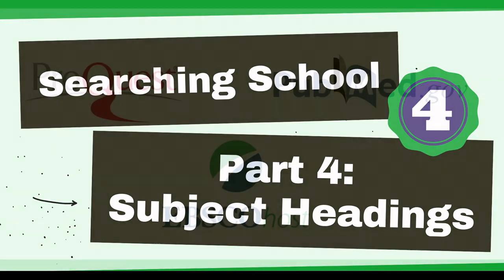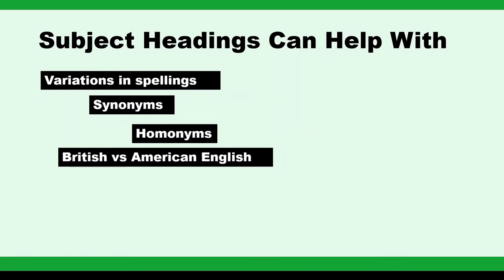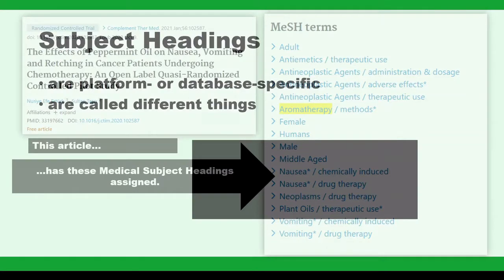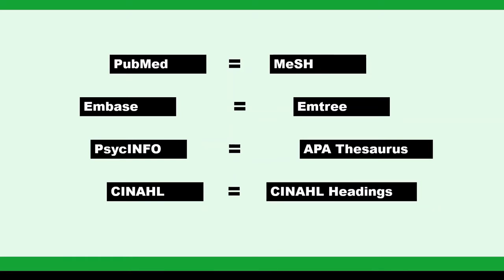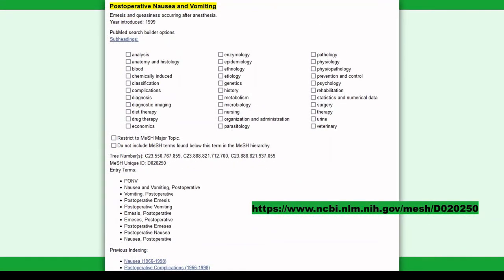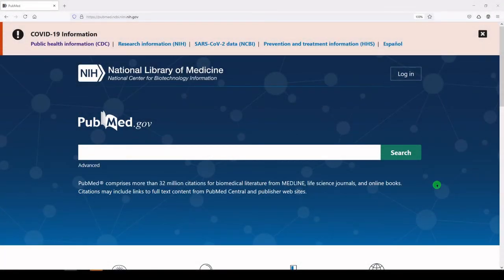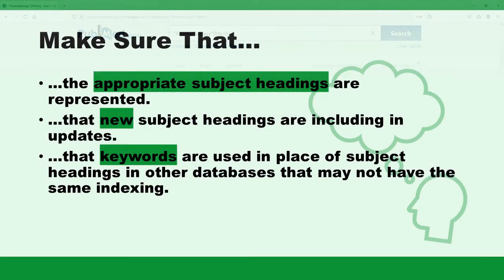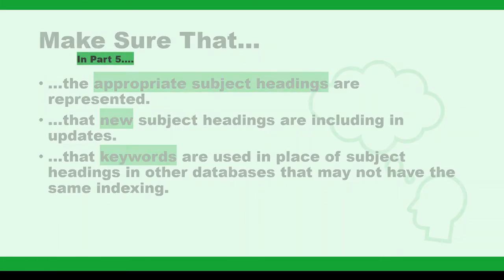Part 4: Subject Headings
In Part 4, we'll discuss the importance of subject headings in systematic and comprehensive searches.
McGowan, J., Sampson, M., Salzwedel, D. M., Cogo, E., Foerster, V., & Lefebvre, C. (2016). PRESS peer review of electronic search strategies: 2015 guideline statement. Journal of Clinical Epidemiology, 75, 40-46.
Rethlefsen, M. L., Kirtley, S., Waffenschmidt, S., Ayala, A. P., Moher, D., Page, M. J., & Koffel, J. B. (2021). PRISMA-S: an extension to the PRISMA statement for reporting literature searches in systematic reviews. Systematic Reviews, 10(1), 1-19.
Cochrane Collaboration. (2021). Higgins, J.P.T., Thomas, J., Chandler, J., Cumpston, M., Li, T., Page, M.J., Welch, V.A. (eds). Cochrane handbook for systematic reviews of interventions version 6.2. (updated February 2021). Institute of Medicine (US). (2011).
Committee on Standards for Systematic Reviews of Comparative Effectiveness Research, Eden, J., Levit, L., Berg, A., & Morton, S. (Eds.). Finding what works in health care: Standards for systematic reviews. National Academies Press (US).